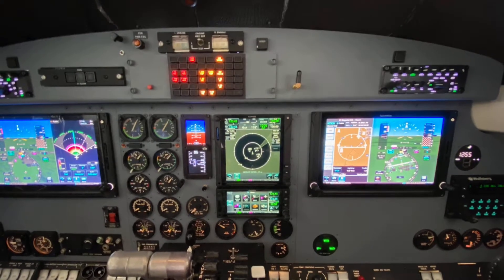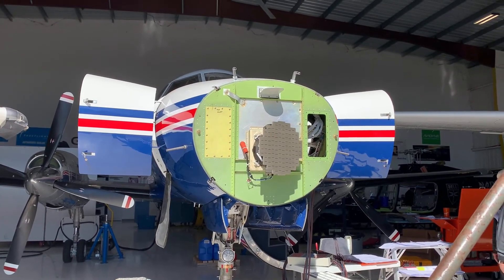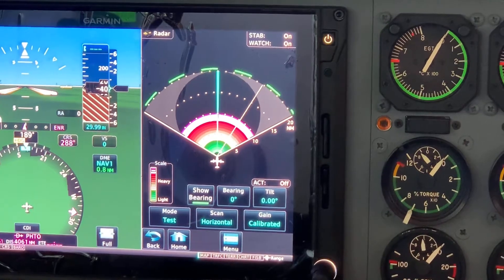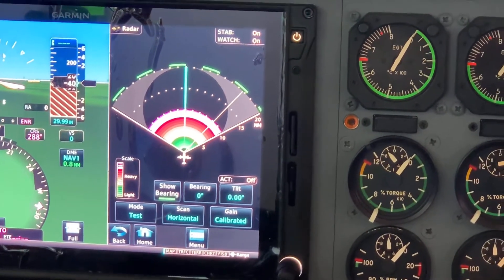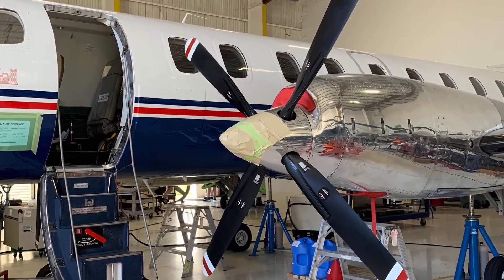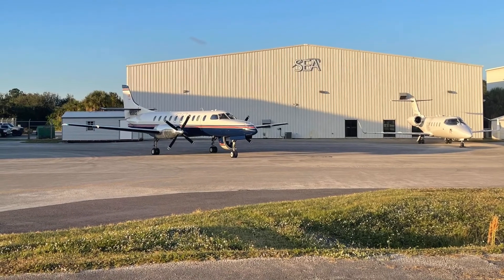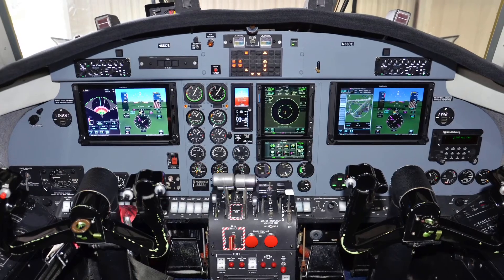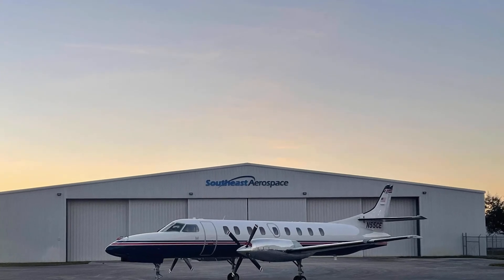Luke's Product Pick of the Week: Garmin GWX 75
Featuring Garmin's GWX75 Weather Radar installed during SEA's recent Metroliner SA-227 modification.